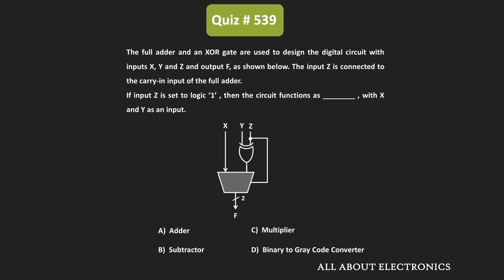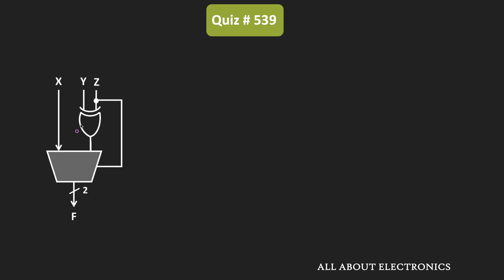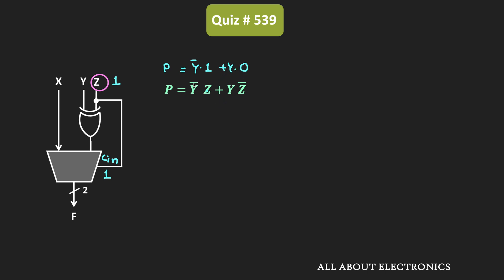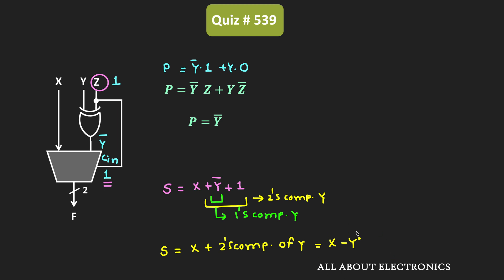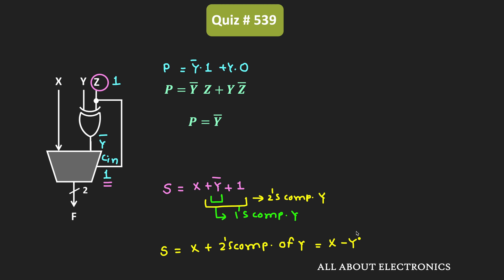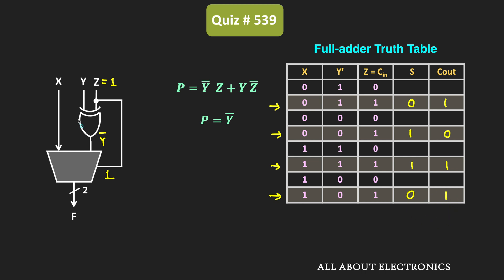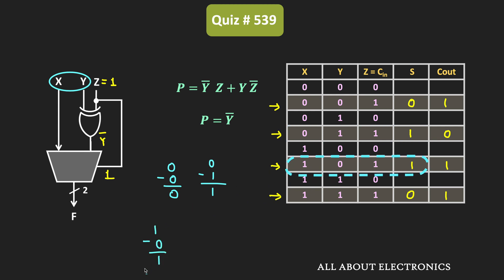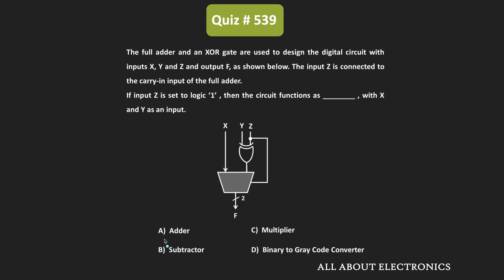How to Design a Subtractor using Full-Adder (Digital Electronics) | Quiz # 539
Using this example, how the full-adder circuit can be used as a subtractor is explained.

Topic: Arithmetic Circuit / Full-adder

*For more information about Arithmetic Circuits, check the following videos:*